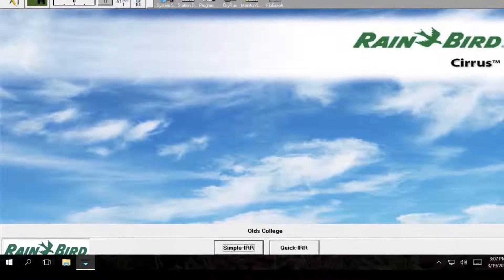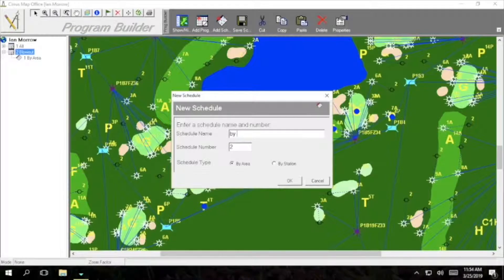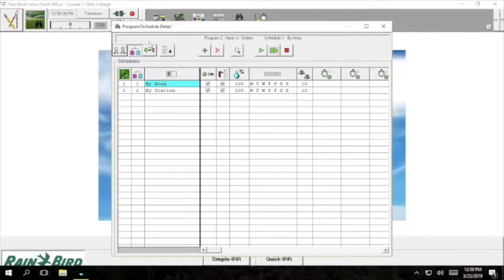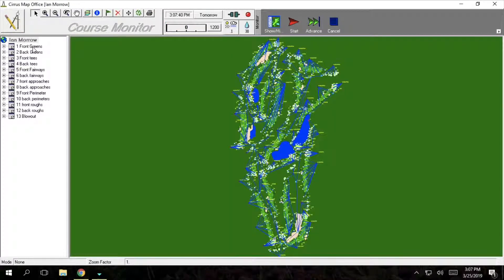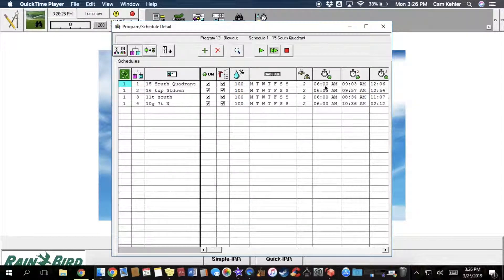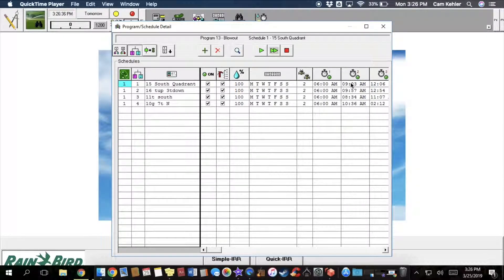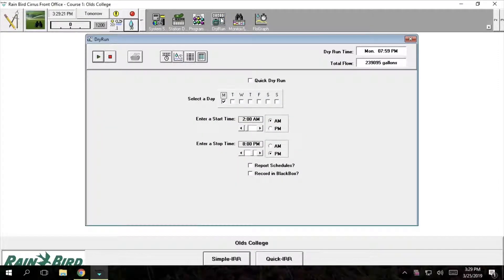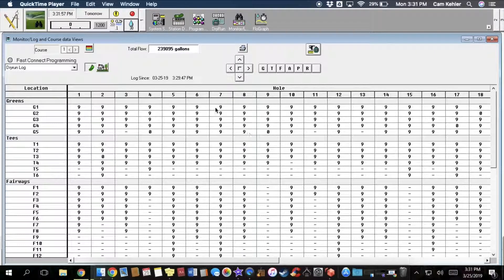Rain Bird Software - Blow Out